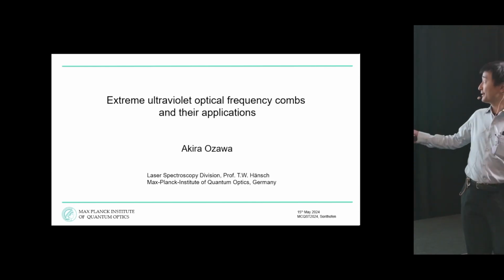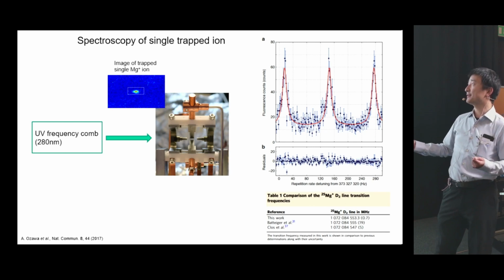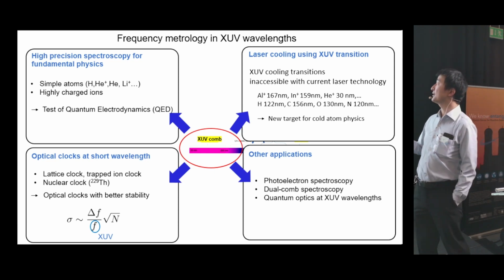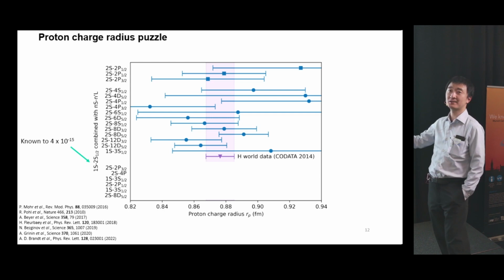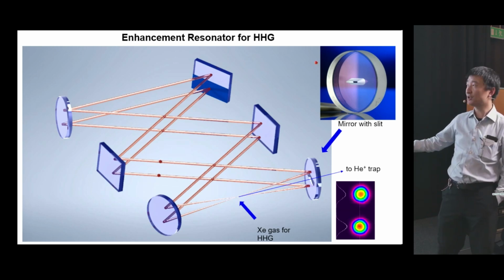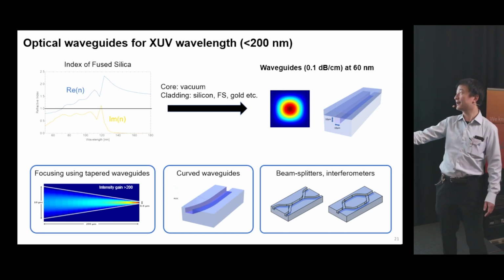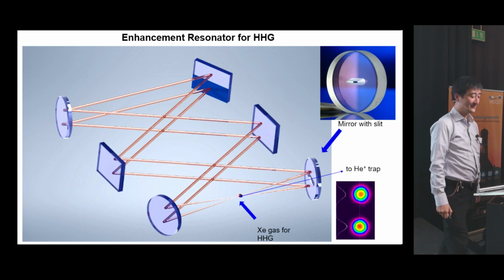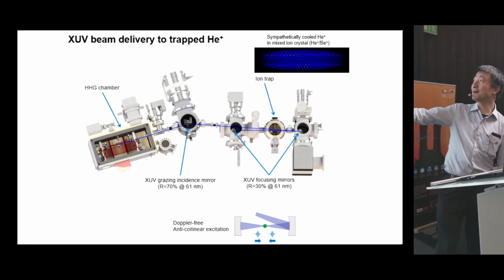Akira Ozawa | Extreme ultraviolet optical frequency combs and applications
▶Title: Extreme ultraviolet optical frequency combs and applications
▶Speaker: Akira Ozawa (MPQ)
▶Abstract: The extreme ultraviolet (XUV) frequency comb is an indispensable tool for extending optical frequency metrology into the unexplored wavelength range below 200 nm. With XUV frequency combs, precision spectroscopy for fundamental physics, optical clocks and laser cooling can be extended into the XUV regime for the first time. Possible applications include the spectroscopy of highly charged ions, nuclear excitation of 229mTh and our planned experiment for the precision spectroscopy of the He+ 1S-2S transition.
The energy levels of hydrogen-like atoms and ions are accurately described by bound-state quantum electrodynamics (QED). The hydrogen-like He+ ion is an interesting spectroscopic target for QED tests. Due to their charge, He+ ions can be held nearly motionless in the field-free environment of a Paul trap, providing ideal conditions for high-precision measurements. The 1S-2S two-photon transition in He+ can be directly excited by an extreme-ultraviolet frequency comb at 60.8 nm generated by a high-power infrared frequency comb using high-order harmonic generation (HHG). A femtosecond enhancement resonator with non-collinear geometry is used for this purpose. The spectroscopic target is a small number of He+ ions trapped in a linear Paul trap and sympathetically cooled by co-trapped Be+ ions. In this talk, I will present the current status of our project towards precision spectroscopy of the 1S-2S two-photon transition in He+. Our recent efforts to realize XUV frequency metrology using a miniaturized compact setup based on XUV waveguides on microchip will also be discussed.

▶ About the MCQST Conference 2024:
The Munich Conference on Quantum Science and Technology 2024 (MCQST 2024) brings together the Munich quantum community with international invited guests in academia and industry for three days of talks and poster sessions. Join hundreds of guests from around the world in the beautiful Bavarian Alps on 14-17 May 2024 to exchange ideas, learn about innovative research, and discuss the latest advancements in all fields of quantum science and technology.